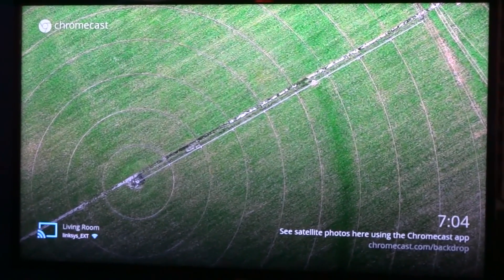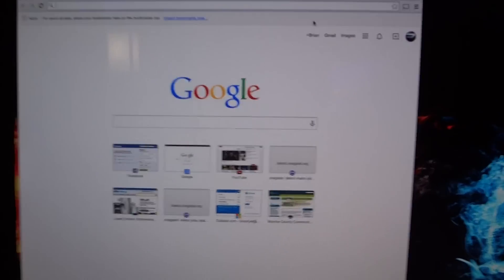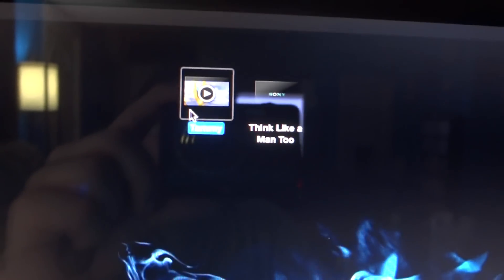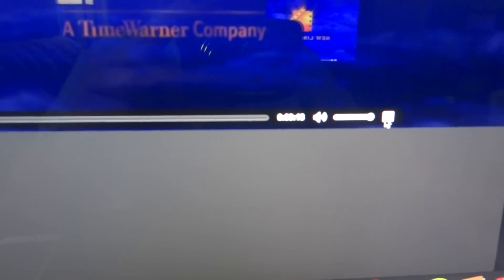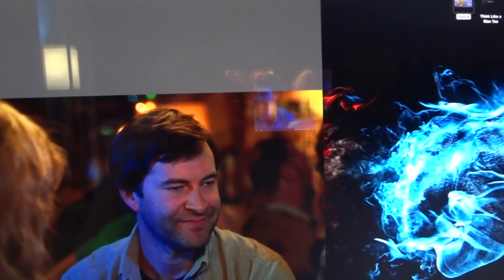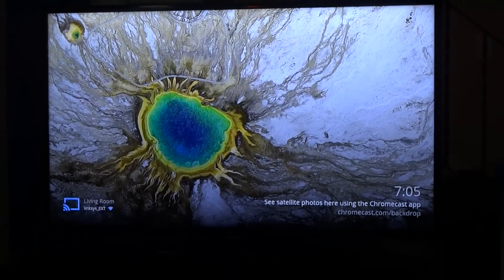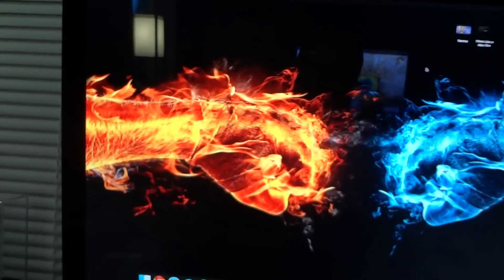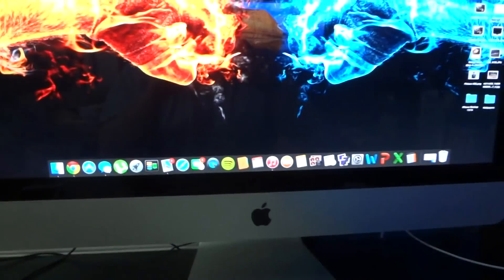How to play movies from your Mac/PC to your Chromecast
This video will show you quickly how to stream a movie you have downloaded/saved on your computer, to your Chromecast on a TV in the house somewhere. Don't forget to thumbs up!

Any donations for the channel can be sent through PayPal to any and all are greatly appreciated and will go towards better content and equipment for the channel!